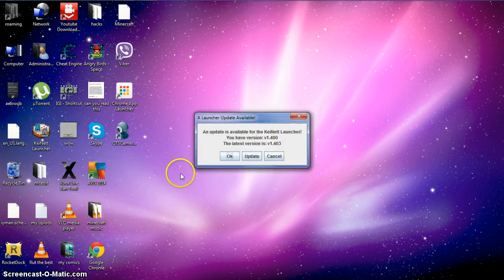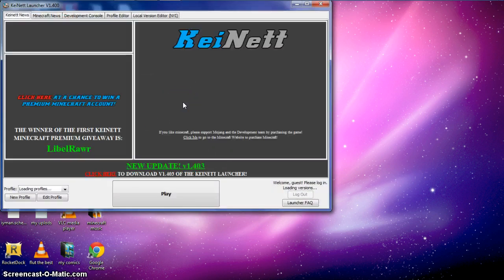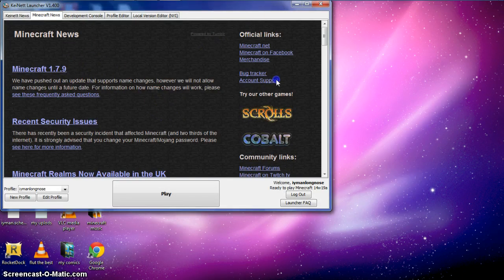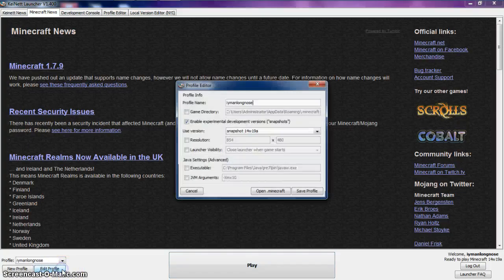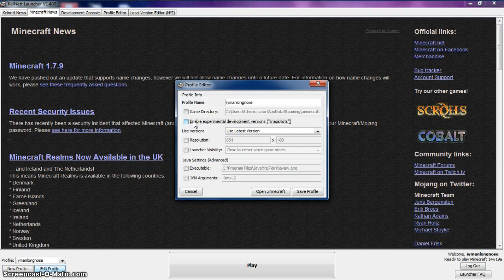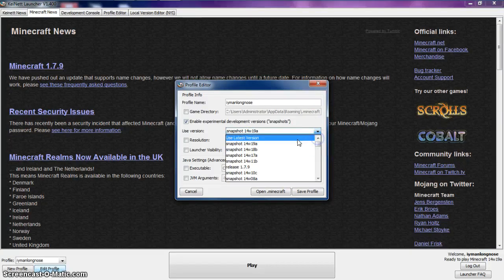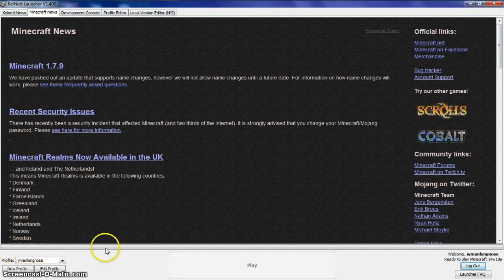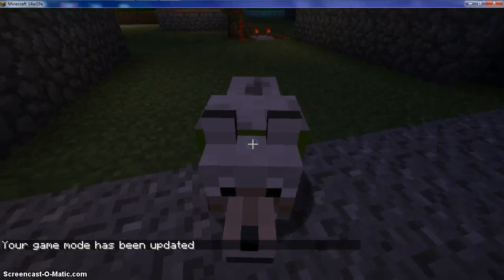how to get minecraft 1.8